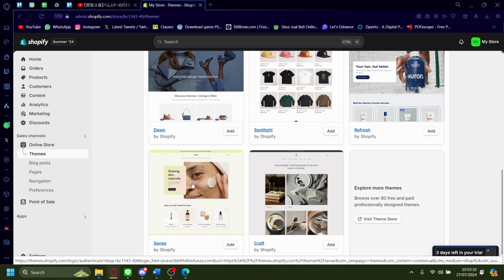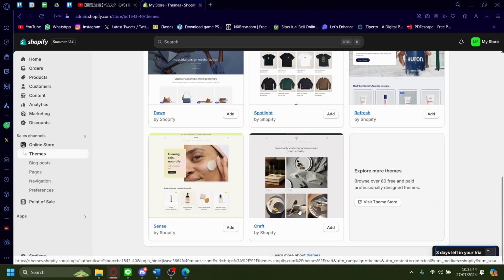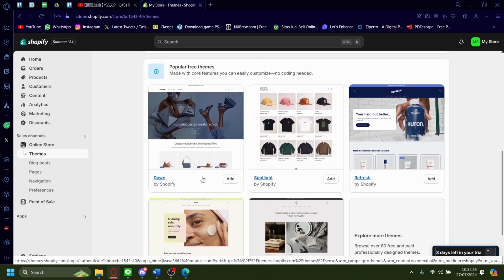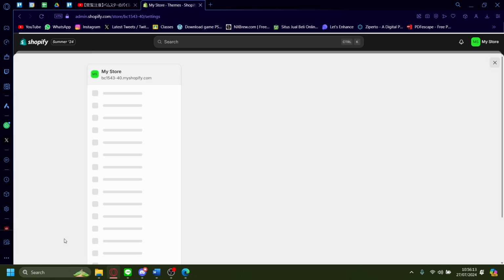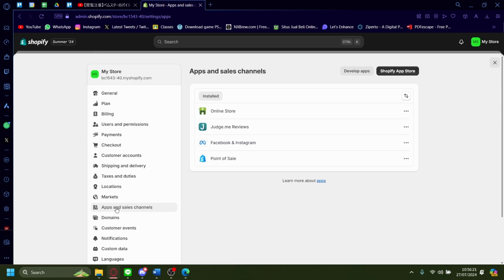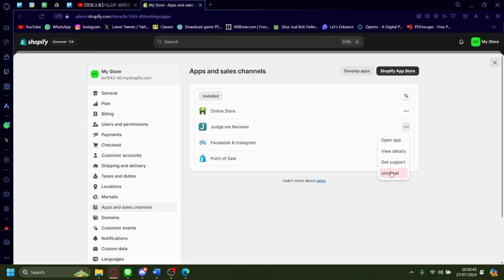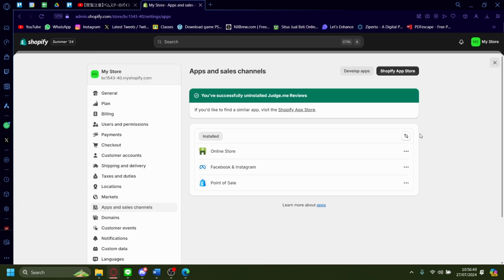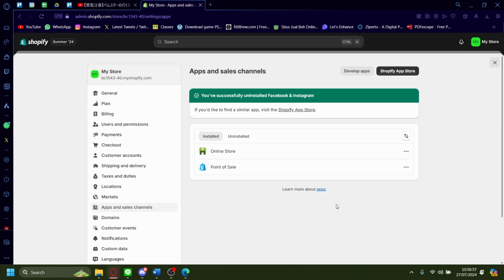How To Increase Shopify Store Speed [Quick Guide]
In this quick guide, we'll show you how to increase your Shopify store speed. Learn key optimizations such as compressing images, minimizing third-party apps, optimizing your theme code, and leveraging browser caching. This tutorial will help you enhance your site's performance, improve user experience, and boost your store's SEO ranking.